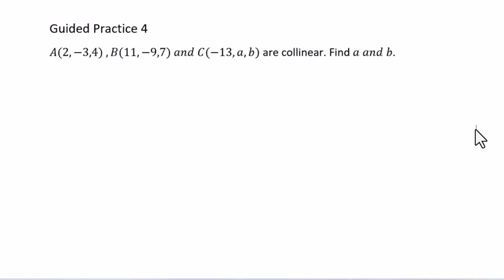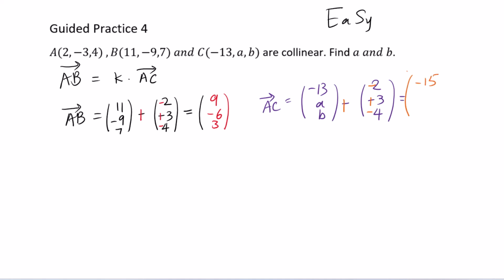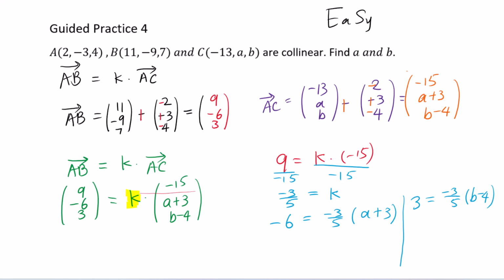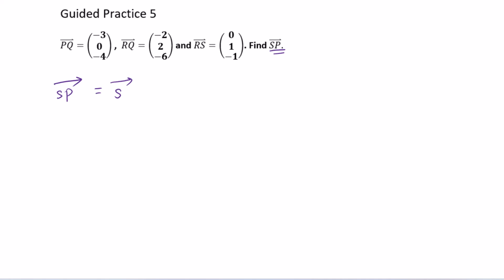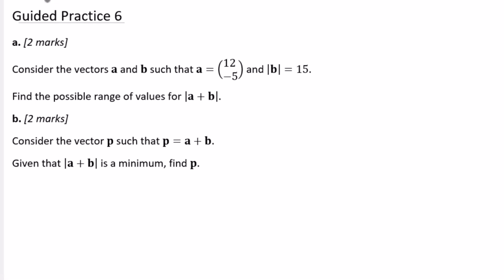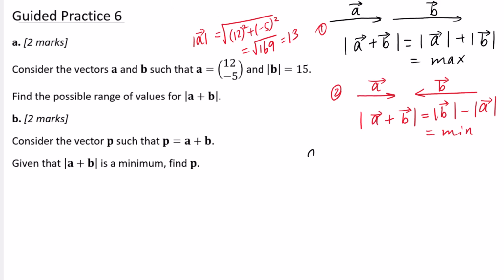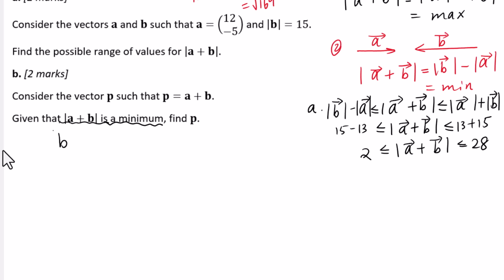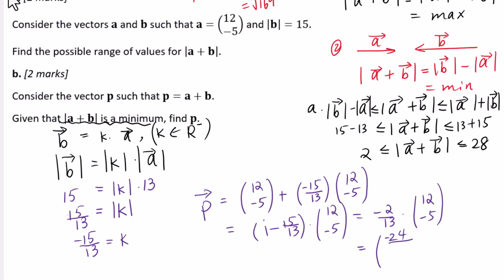Topic 3 Numerical and Geometrical Vectors (2)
Numerical and Geometrical Vectors